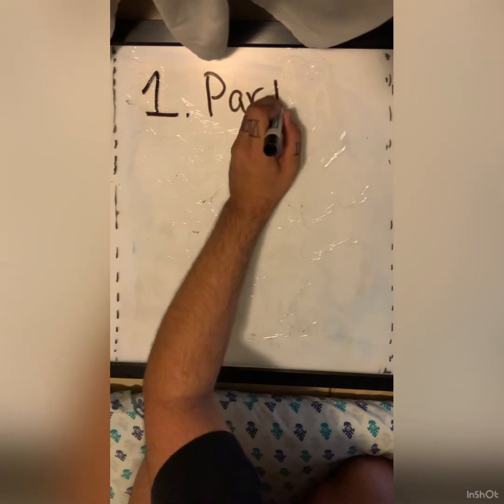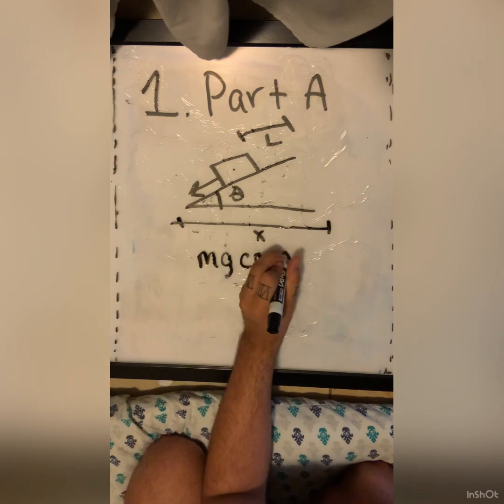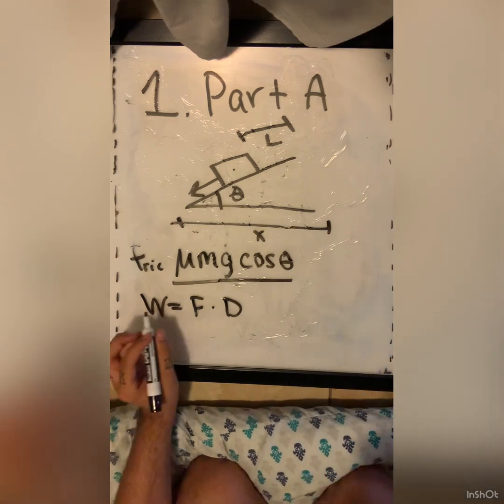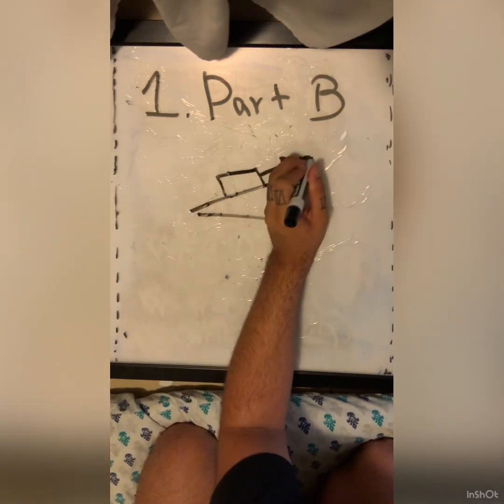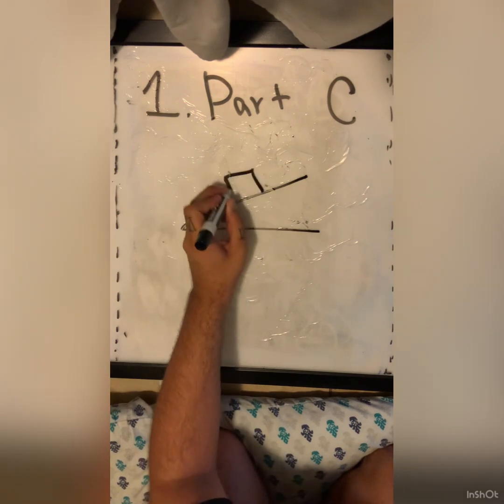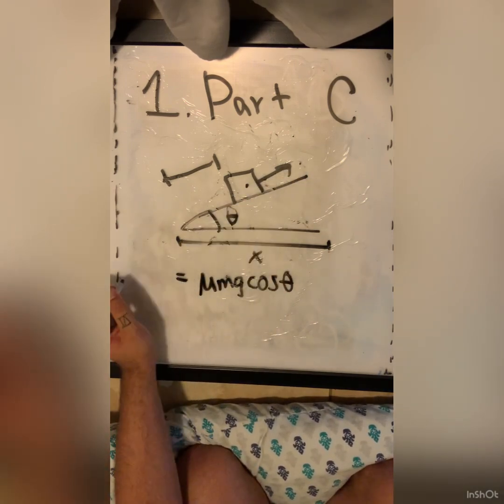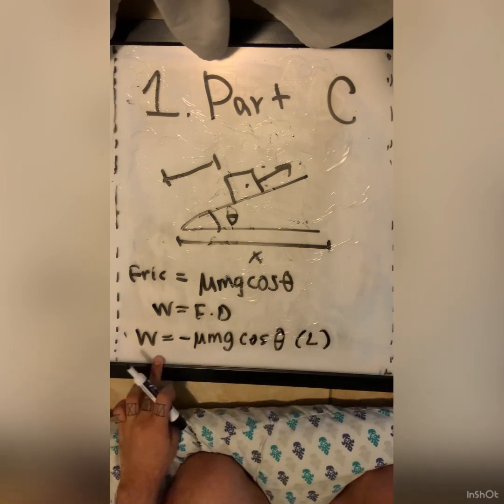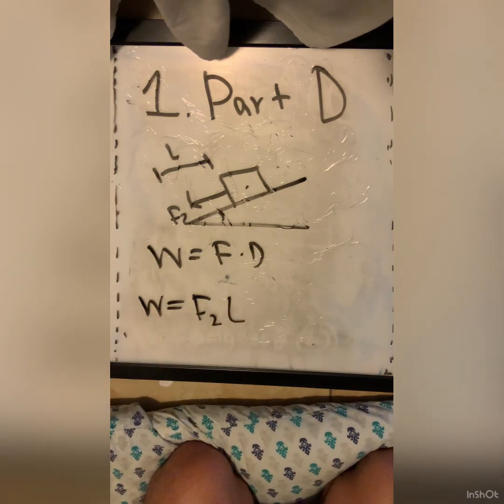Mastering Physics Chapter 6 Problem 1